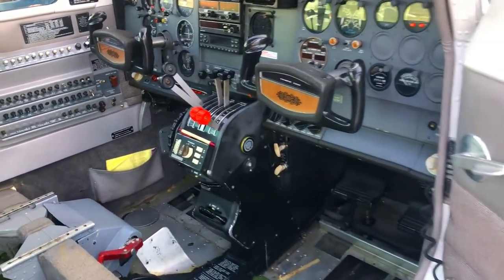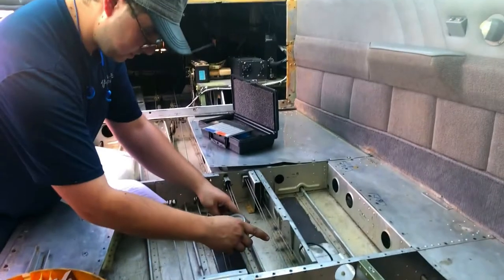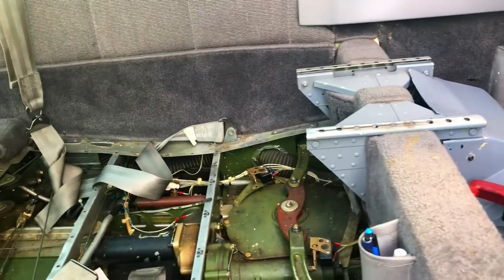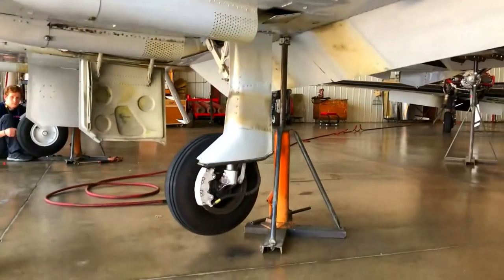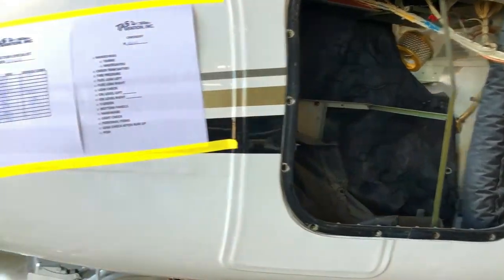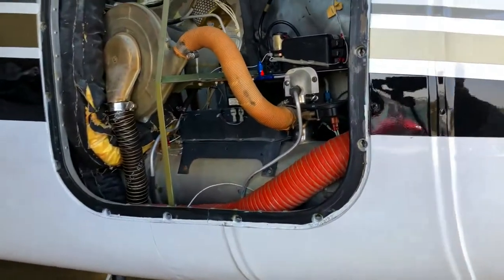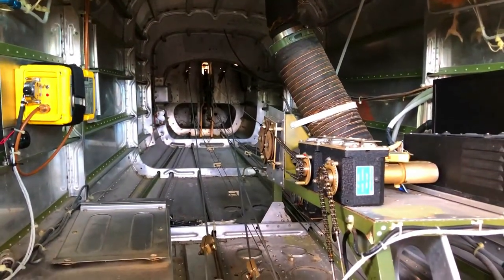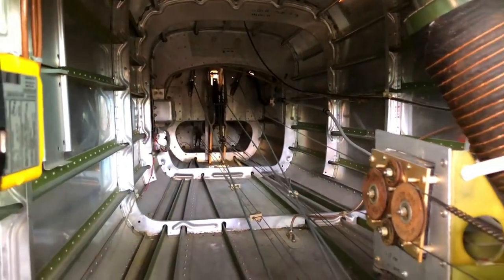Twin Cessna Flyer Engine and Systems Seminar & TAS Annual Inspection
My Dad and I attend the Twin Cessna Flyer Engine and Systems Seminar at TAS Aviation in Defiance, Ohio (KDFI). We meet a bunch of other twin Cessna pilots and prospective pilots/owners while learning the ins and outs of twin Cessna engine and systems. Tony Saxton - the technical advisor for the Twin Cessna Flyer and owner of TAS Aviation - leads the instruction. N466Q goes in for her annual inspection and we show you a few snapshots of the in-progress inspections, including the gear swing - a critical part of any twin Cessna annual inspection. No flying in this video, but gaining knowledge and seeing the plane in maintenance is important to make us better and safe pilots!

TAS Aviation Inc. - The worlds leading expert on Twin Cessna Maintenance for over 40 years.

The Twin Cessna Flyer - An organization dedicated to safety, preservation and the economical operation of piston-powered twin engine Cessna aircraft.

This channel and it's content does not represent the views of the FAA.